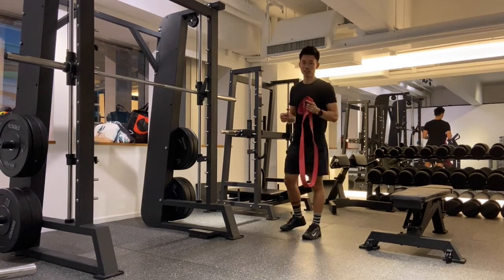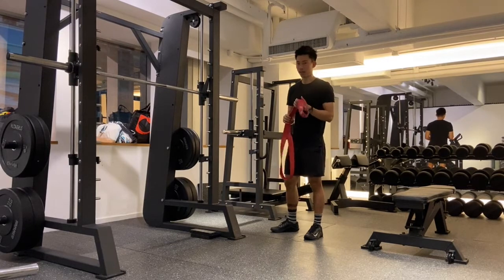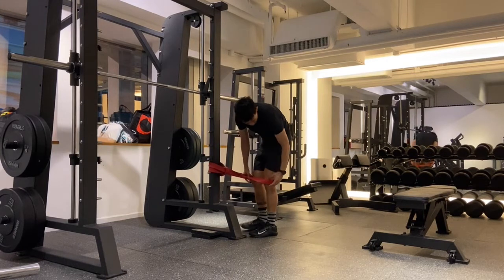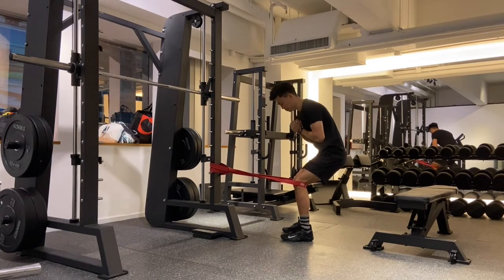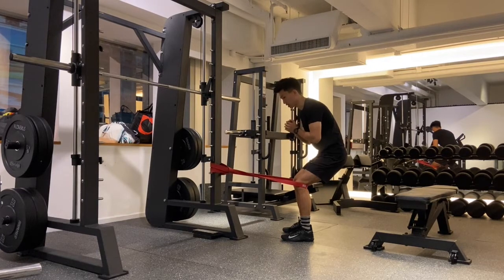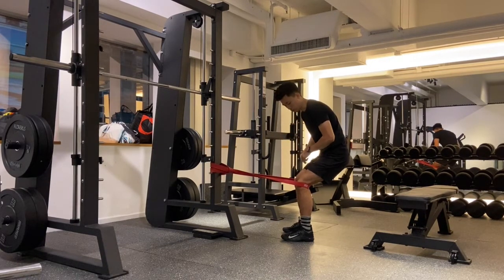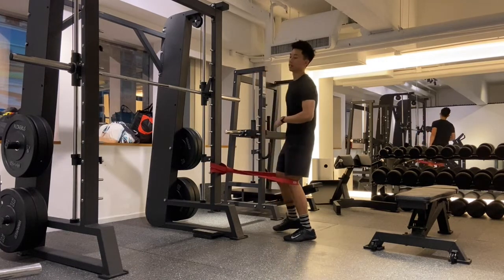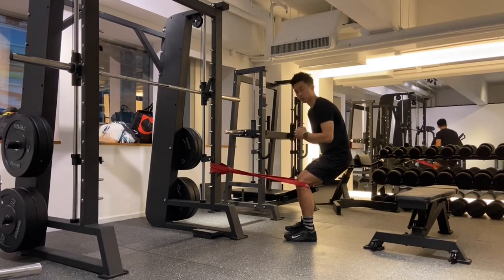Spanish squats for Jumpers Knee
Learn how to fix Jumpers knee with this specific exercise, called a Spanish Squat.

JUMPERS KNEE INTRODUCTION
Jumper Knee, or specifically, Patellar Tendinopathy, is a complex condition that many Physiotherapists treat.

It describes pain in the front of the knee, where your Patellar tendon is, and is usually aggravated by high impact activities like jumping or playing sports, and sometimes even sitting down for long periods of time.

WHAT CAUSES JUMPERS KNEE?
The most common cause is an acute overload on the tendon. This can come in the form of doing too much exercise, too soon, without sufficient rest.

WHY DOES THE SPANISH SQUAT HELP?
The Spanish Squat has been scientifically proven to be a pain relieving exercise in people with Jumpers Knee.

This isometric exercise helps to gradually rebuild the strength in your tendon, by encouraging better collagen deposition and alignment.

This exercise, in conjunction with other rehabilitation exercises, will help to get rid of pain, and get you back to performing at your best.

HOW TO DO THE SPANISH SQUAT
Hook a thick resistance band around a sturdy pole
Step inside the loop, and step backwards.
Squat down and hold position for at least 30 seconds